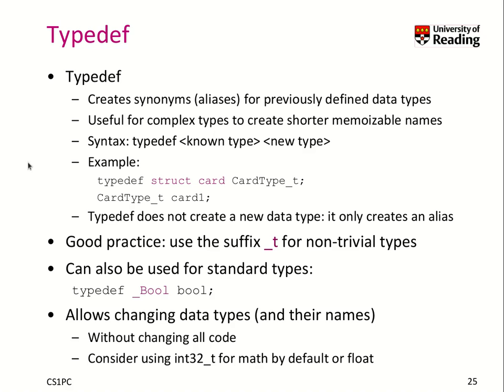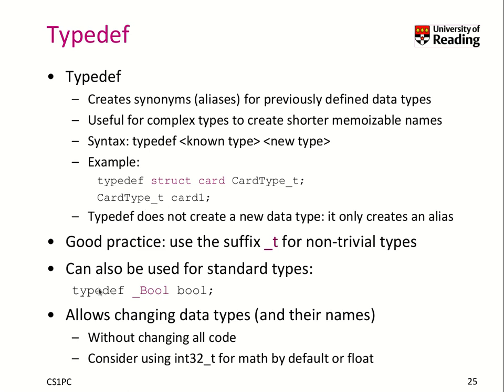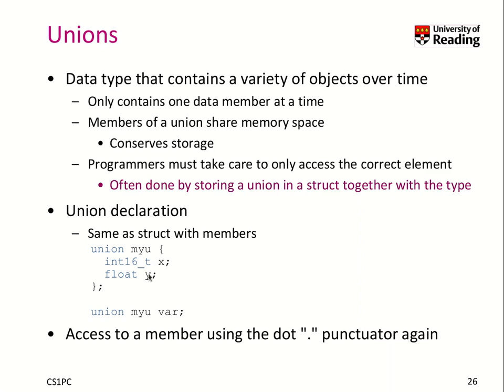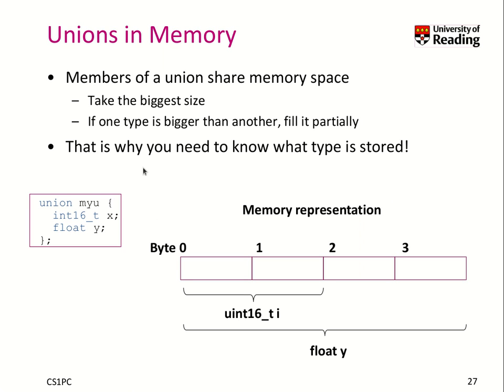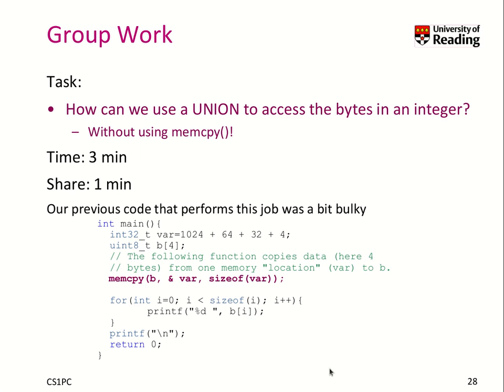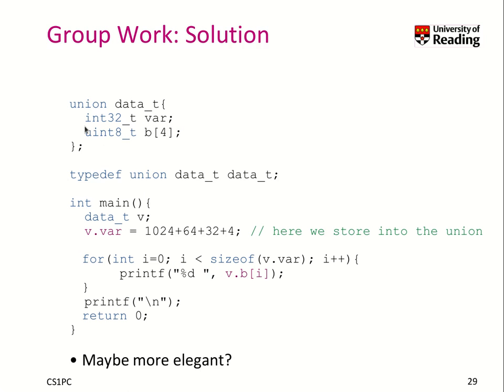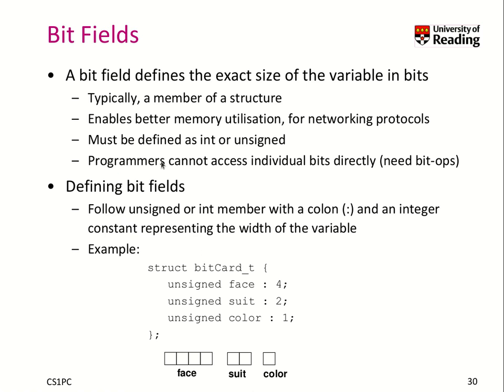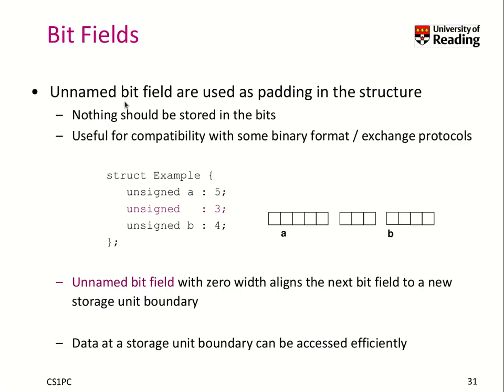Week 4-2-5 Typedef